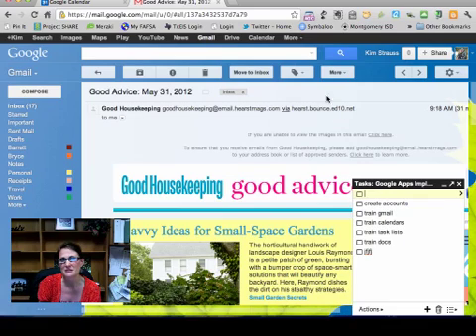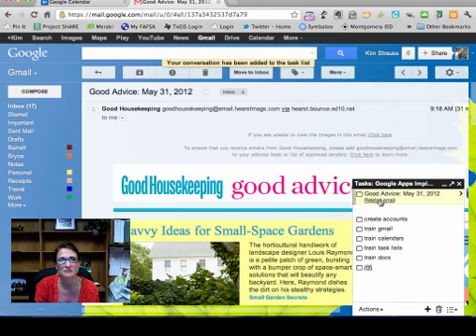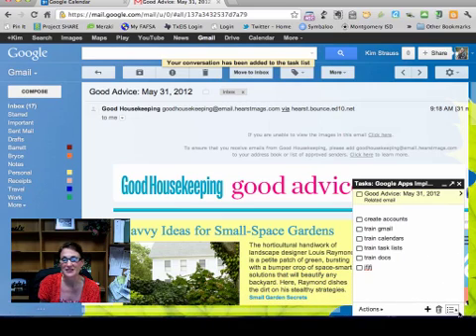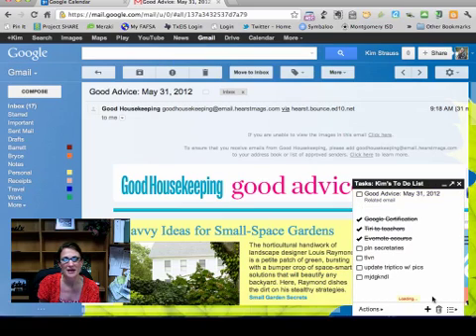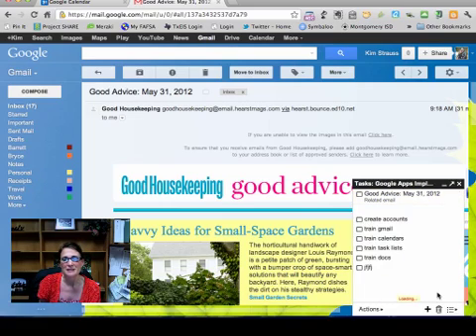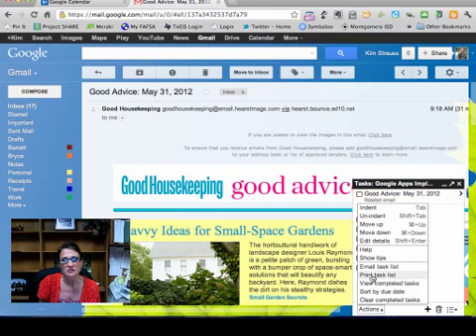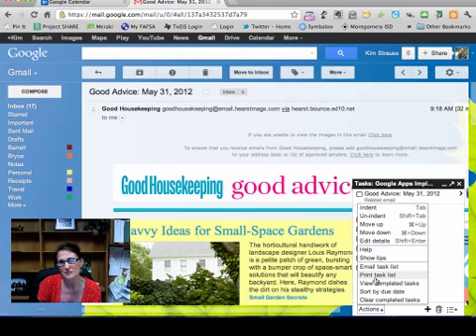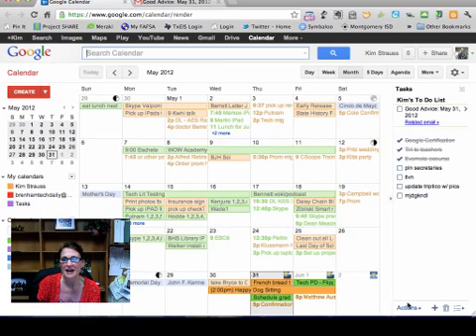Google Tasks Tutorials